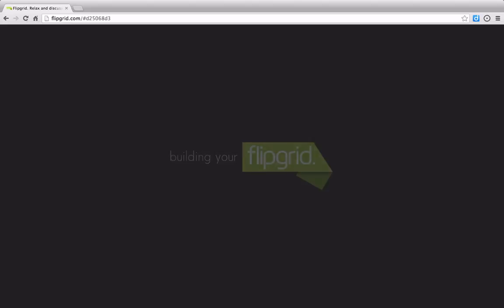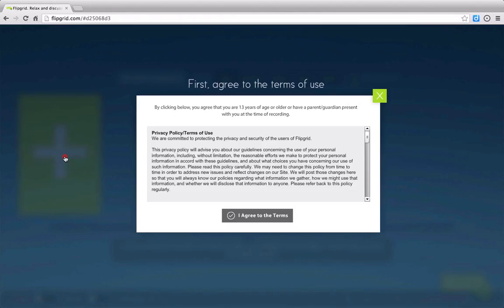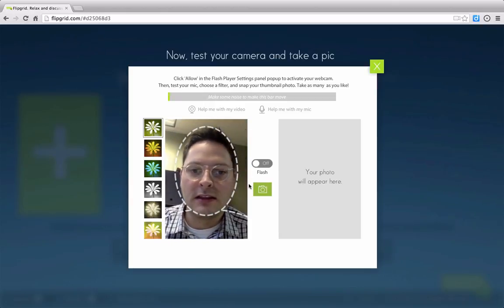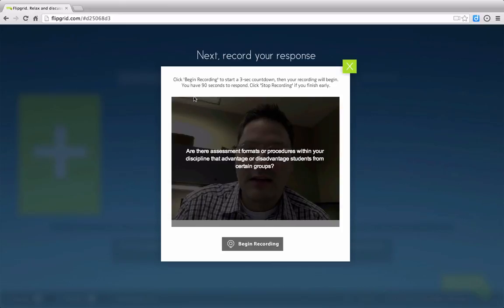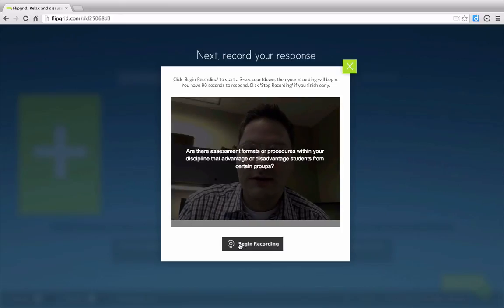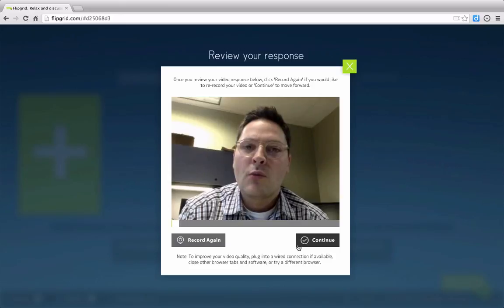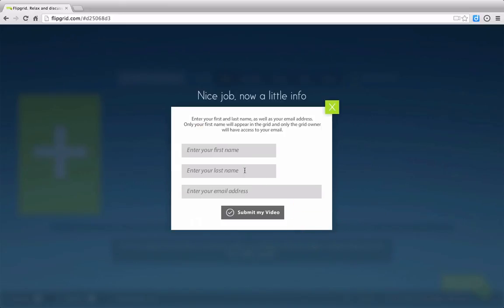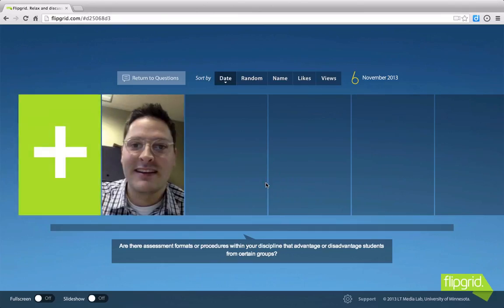Submitting a FlipGrid Video Response